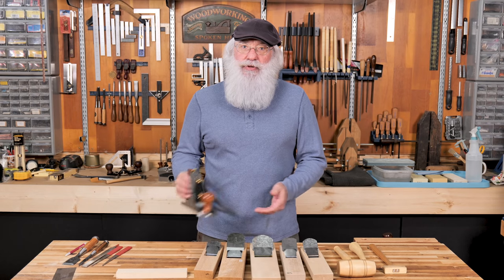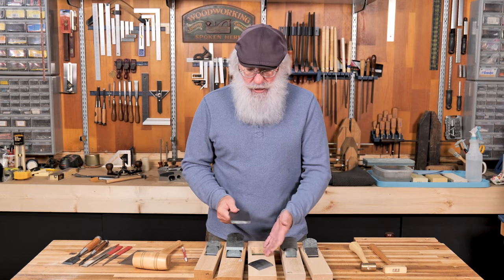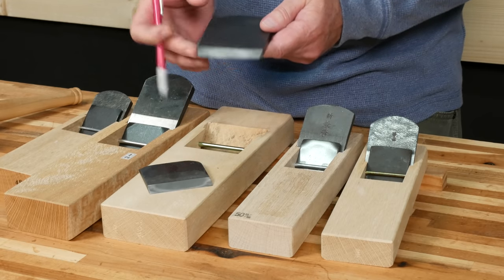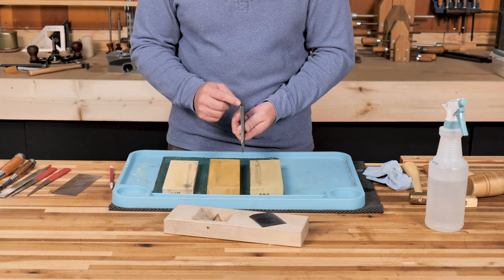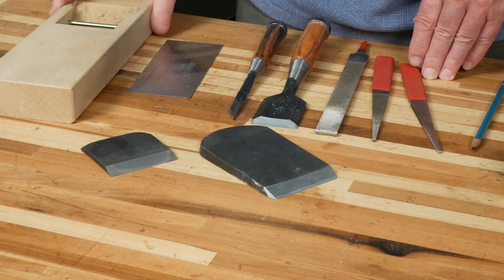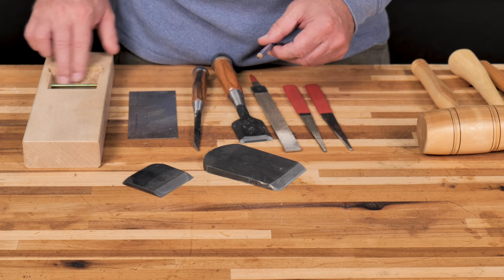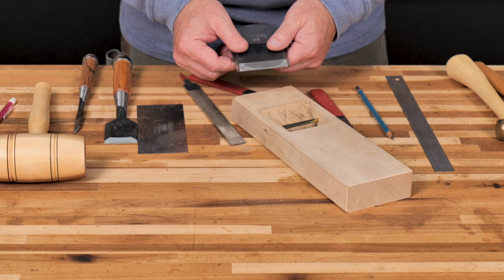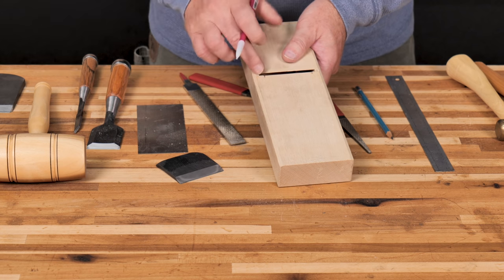Tuning and Using Japanese Hand Planes - WOOD magazine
One of the great things about a Japanese style hand plane, as opposed to a Western style hand plane, is its simplicity.  Learn how to set up and use this traditional hand tool to get wispy thin shavings time after time.